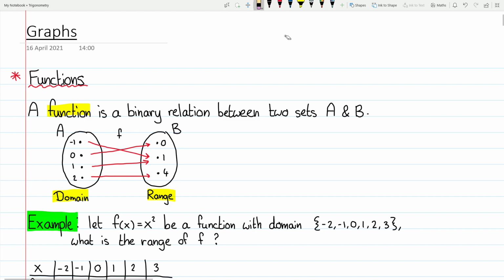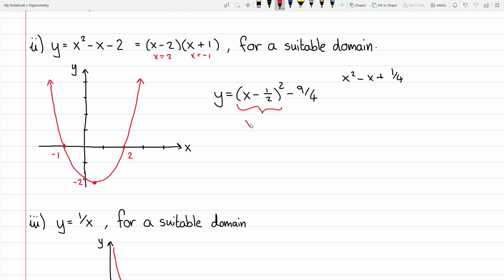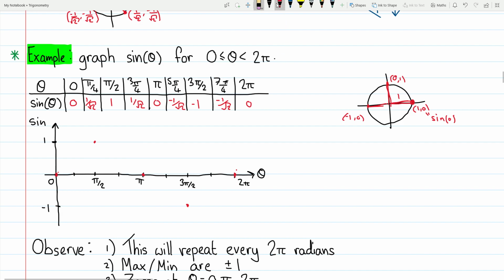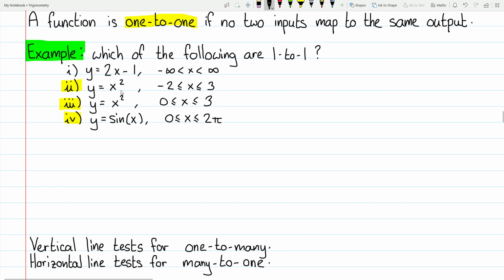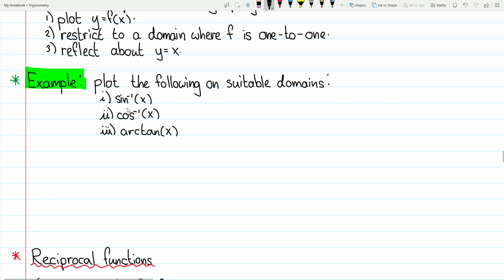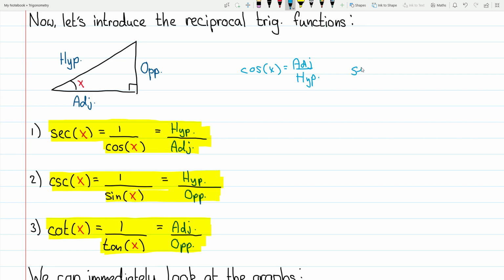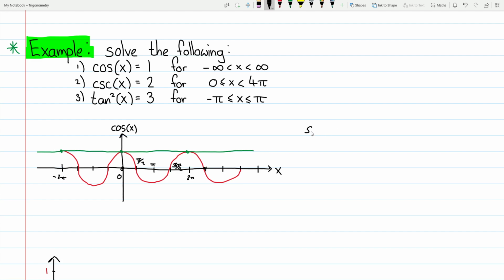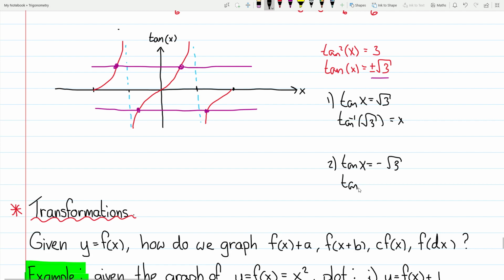Graphing: Trigonometry Talk (2 of 3)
Unfortunately there was an issue with the recording of my second talk, so I've rerecorded both the Graphing & Identities sections.

In this video we'll use the unit circle to derive the graphs of our trig functions, their inverses, and their reciprocals, before using the graphs to solve some simple algebraic problems.